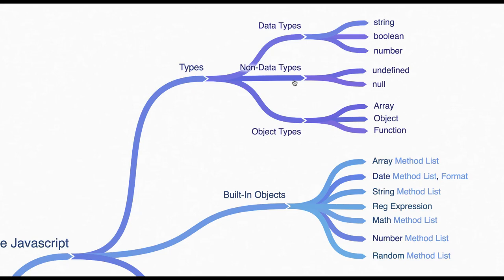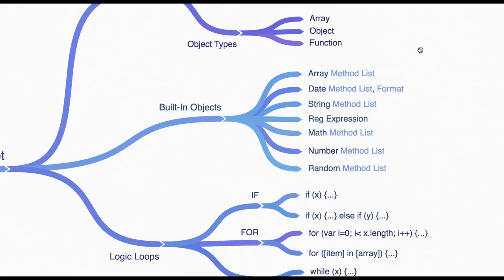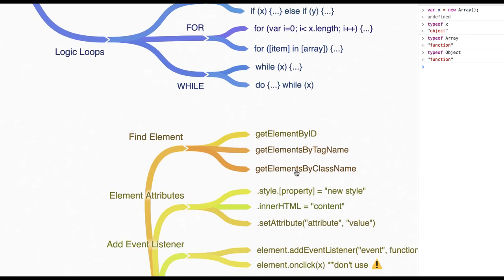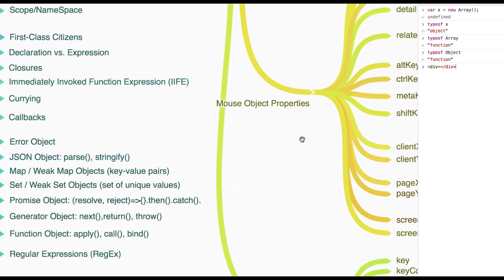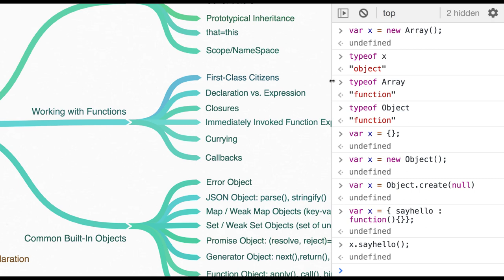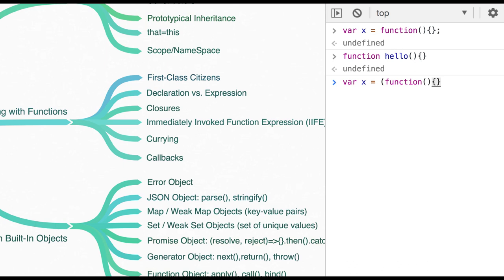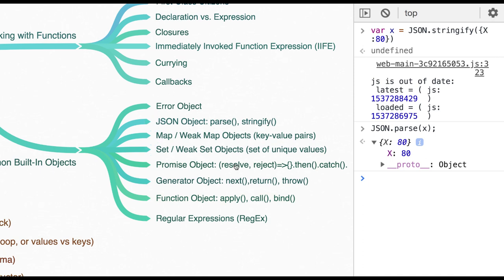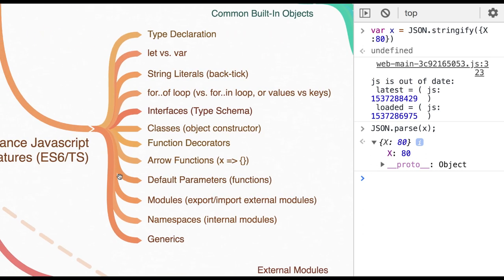Quick Recap Javascript Basics using Flow Diagrams #61